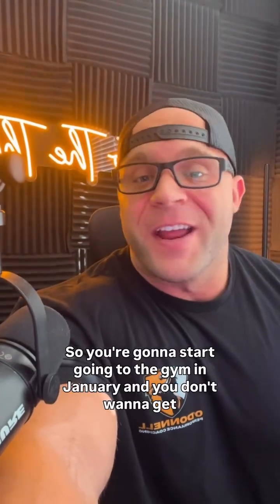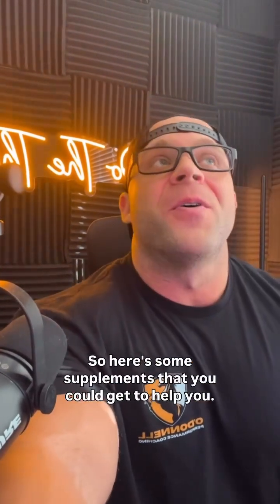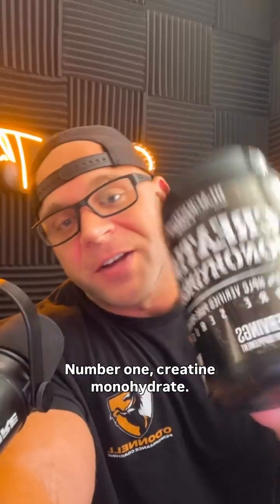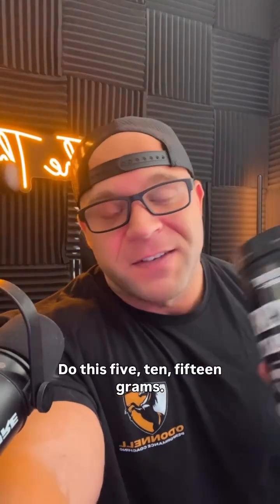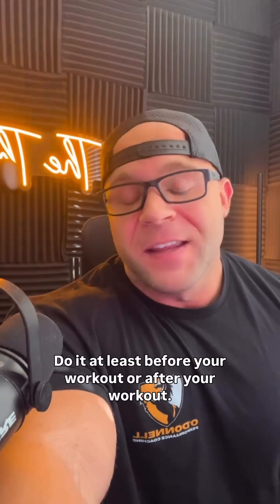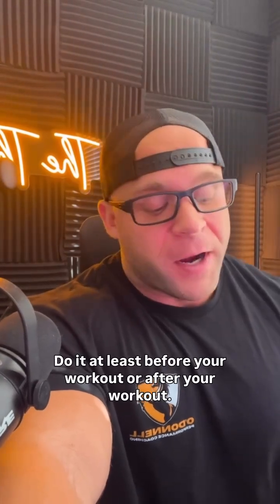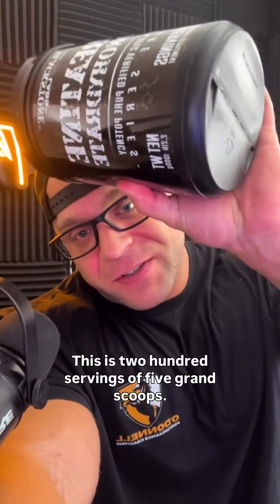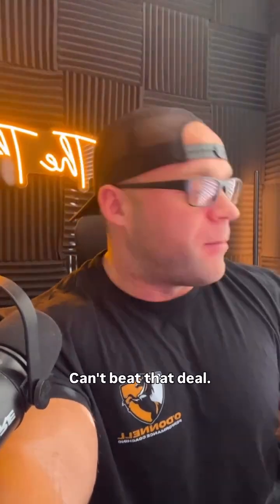If you’re returning to training after time away this January, muscular soreness can be annoying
If you’re returning to training after time away this January, muscular soreness can be annoying. Managing this comes down to understanding what’s happening at the cellular level during recovery.

Creatine monohydrate at 10-20g daily does the obvious work of saturating phosphocreatine stores for ATP regeneration, but at these doses you’re also getting significant anti-inflammatory effects and enhanced cellular volumization. These mechanisms work together to accelerate how your body processes eccentric-induced muscle damage. When you’re re-establishing training patterns after deconditioning, that higher dosing range becomes particularly valuable. It’s the most studied supplement in the world.

Whey protein isolate delivers leucine-rich amino acids through a filtration process that removes the inflammatory lactose and fat fractions you’d otherwise be consuming. During phases where you’re managing delayed onset muscle soreness, you want protein delivery without introducing additional immunogenic components that exacerbate systemic inflammation. The isolated form handles that cleanly. If you cough after drinking other types of whey, that’s a sign you shouldn’t be drinking it.

Electrolyte sufficiency controls the cellular fluid dynamics that determine whether damaged muscle tissue can initiate proper repair. Sodium, potassium, and magnesium govern the osmotic gradients that move nutrients into cells and metabolic waste out. When electrolyte status is adequate, the protein and creatine you’re taking can translate into efficient tissue-level recovery.

Adds these in as a foundation if you’re hitting the gym again this January.